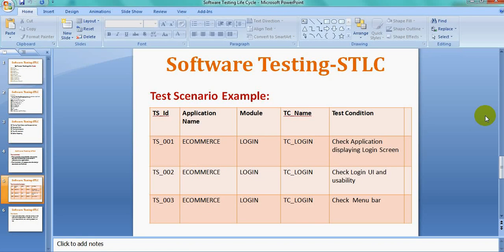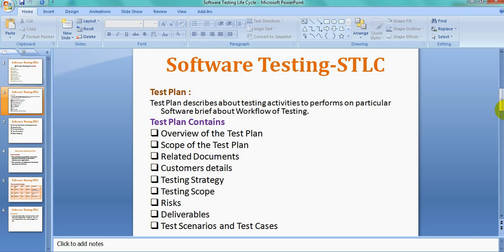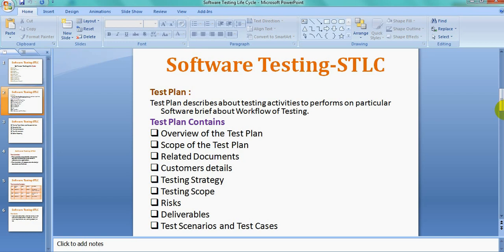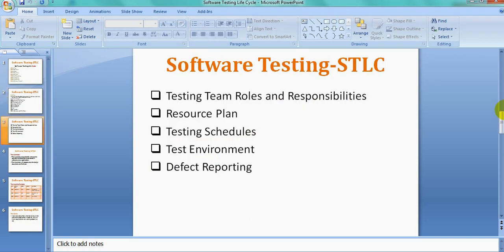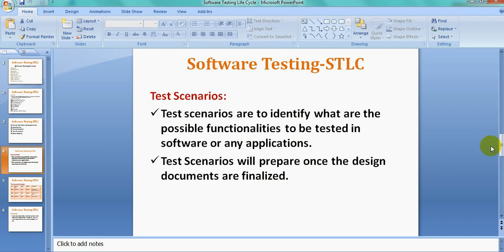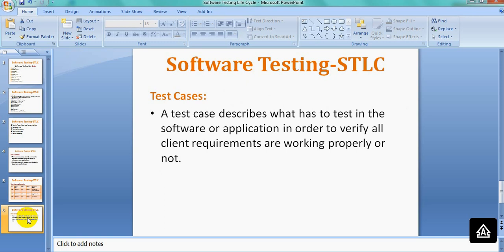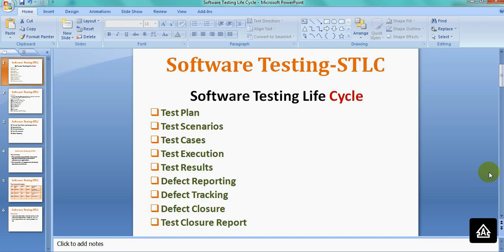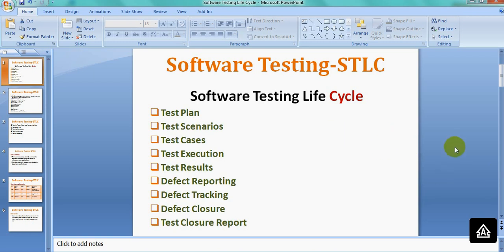Software Testing Tutorials | STLC Software Testing Life Cycle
In this video i have given knowledge about Software Life Cycle phases in software Testing which is usually useful in Manual Testing.

in Software Testing Life Cycle (STLC). Each step is have its own Entry Criteria and deliverable.

Requirement Analysis
Test Planning
Test Case Development
Environment Setup
Test Execution
Test Cycle Closure